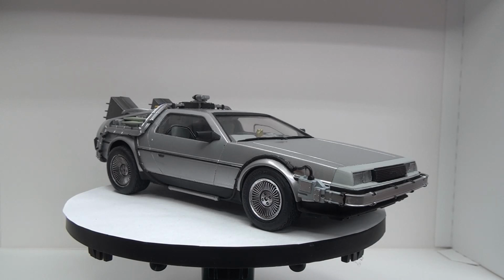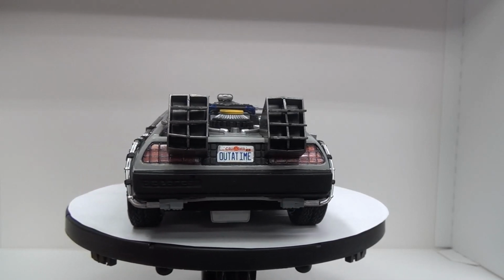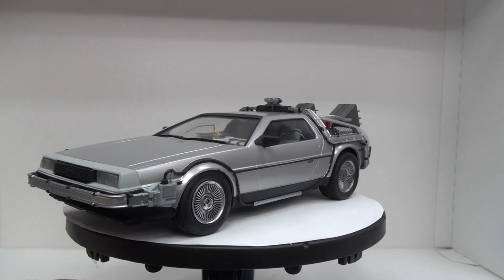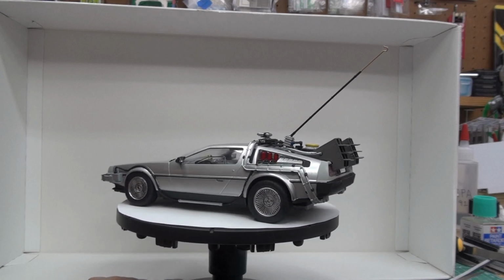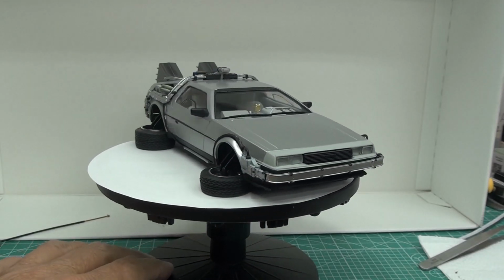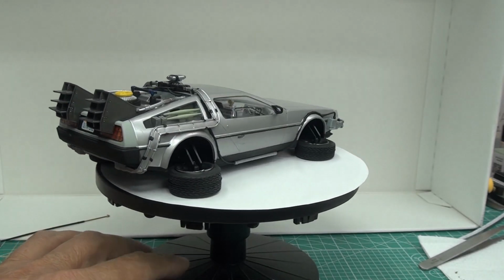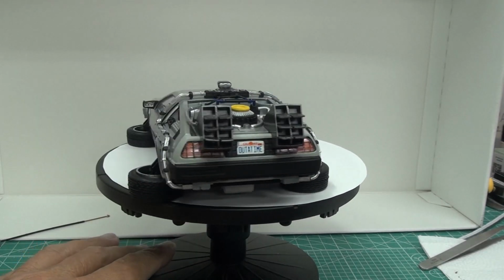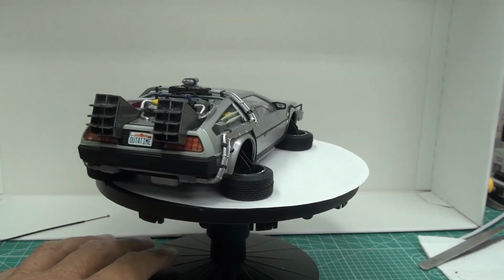Back to the Future 01 and 03 DeLorean Build Part 07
The Back to the Future DeLorean from the first film is done!!!

Back to the Future 01 DeLorean
Aoshima #059166 (also listed as BT-01)
1:24
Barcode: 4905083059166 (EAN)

Back to the Future III DeLorean
Road/Rail
Aoshima #059180 (also listed as BT-03)
1:24
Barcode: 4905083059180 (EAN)